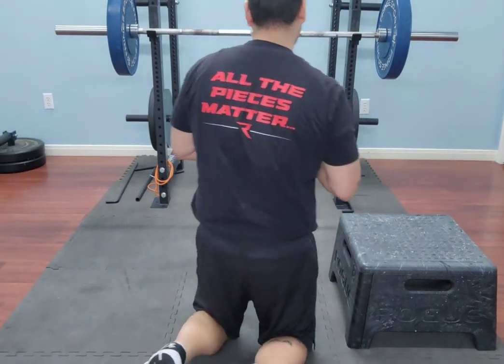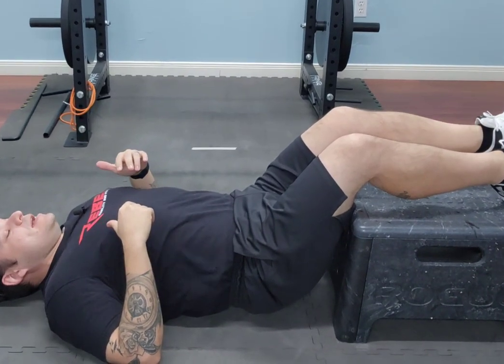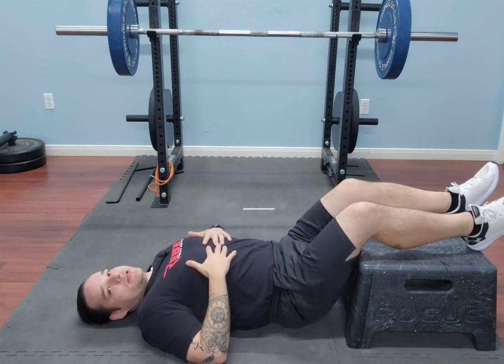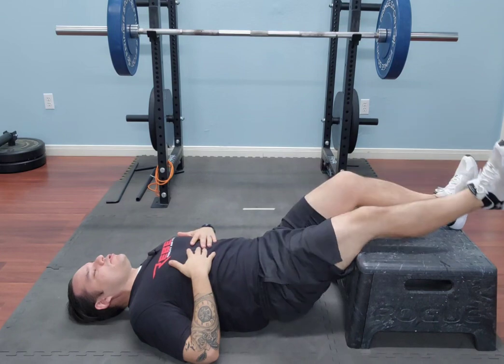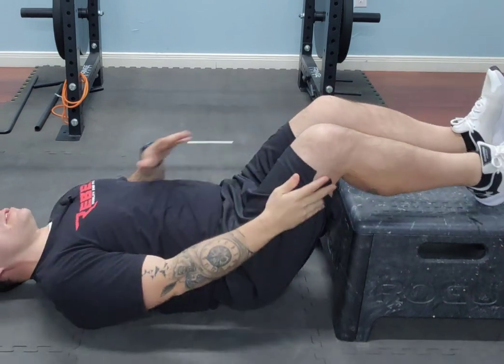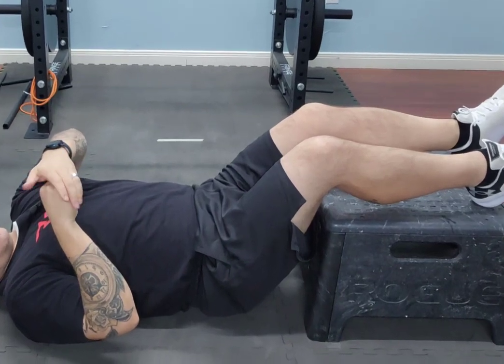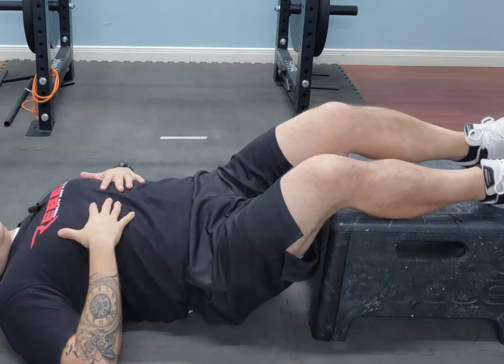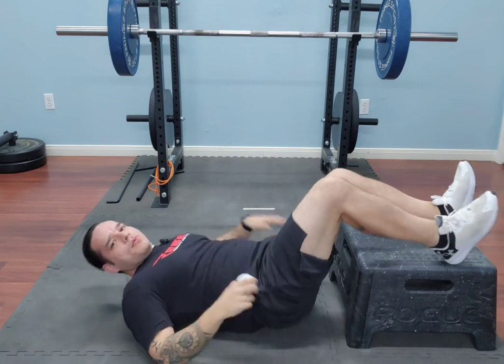Lumbar Spine Mobilization w/Lacrosse Ball